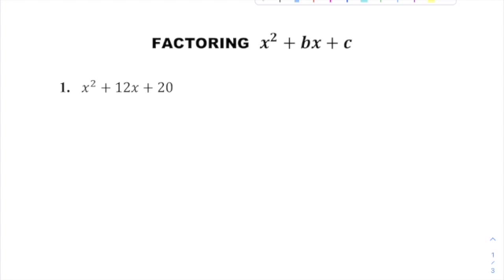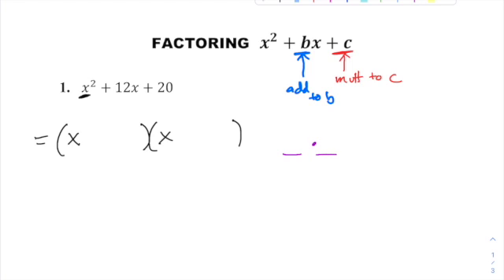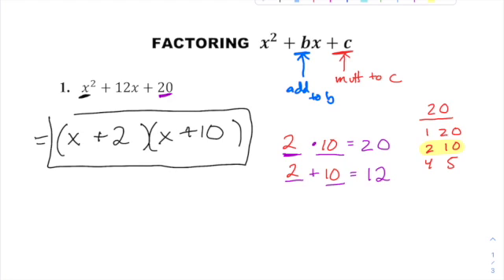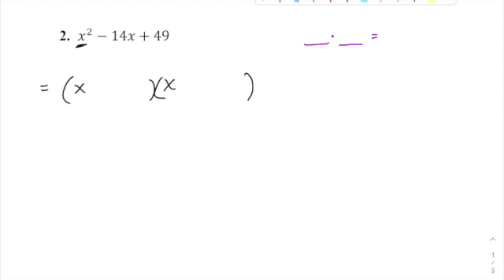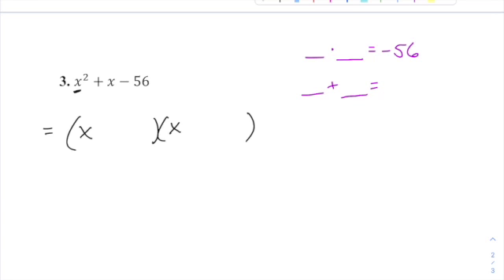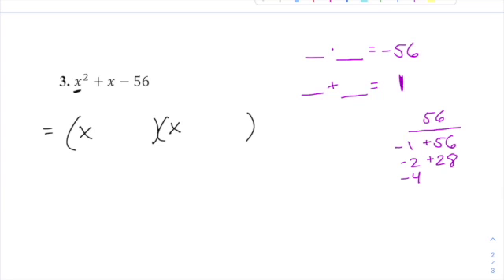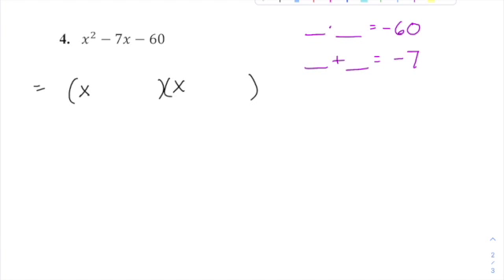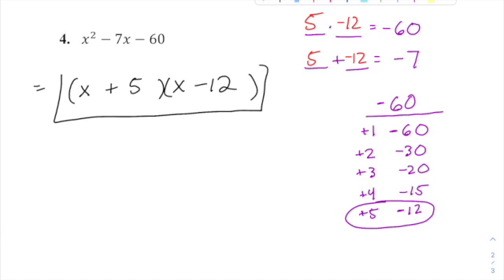Factoring Trinomials (a = 1)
How to factor a simple quadratic trinomial with a leading coefficient of 1.  Four examples shown!